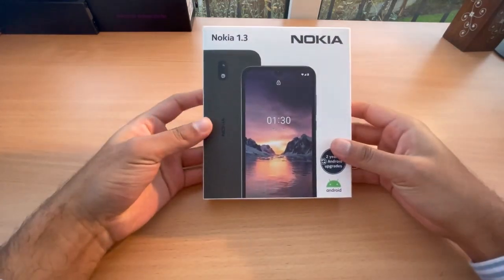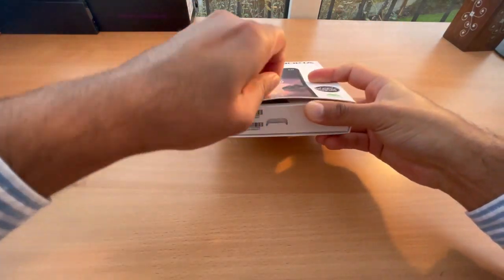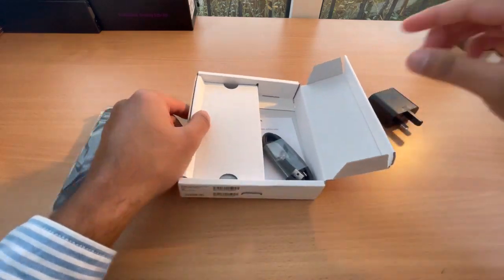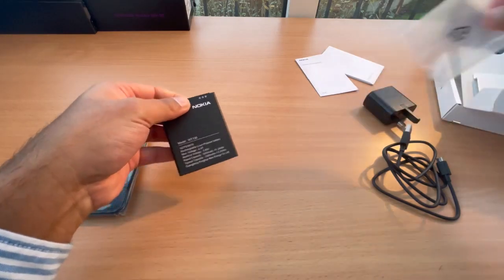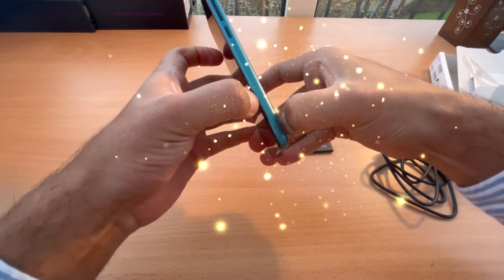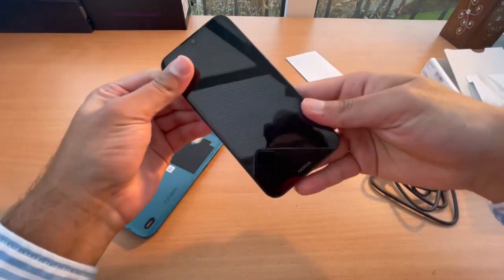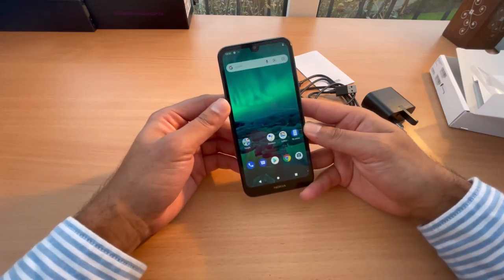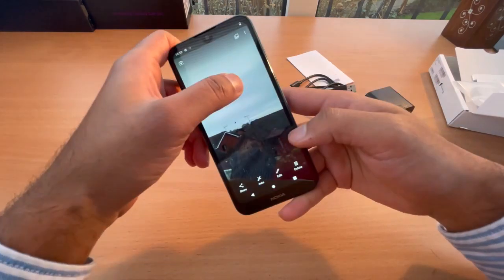Nokia 1.3 Unboxing and Honest Review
Silent Thumbs, Bringing Tech to Life!